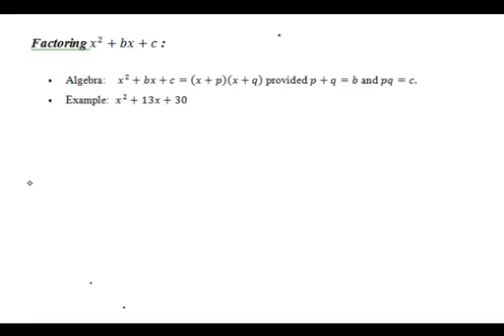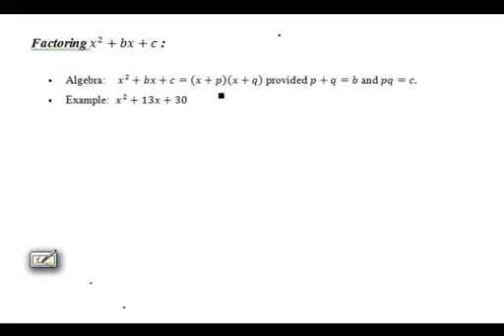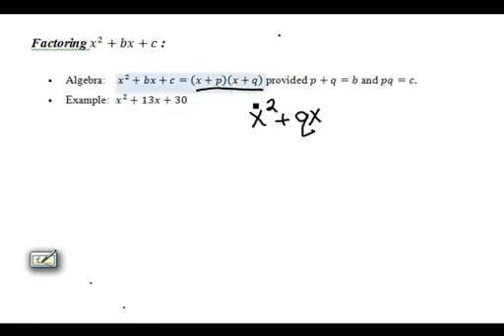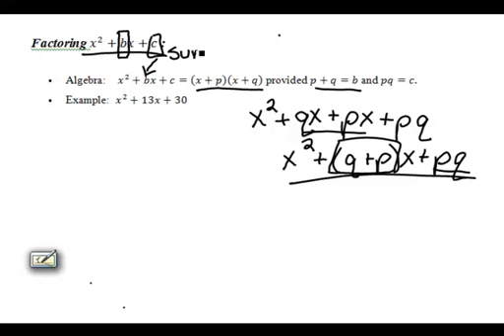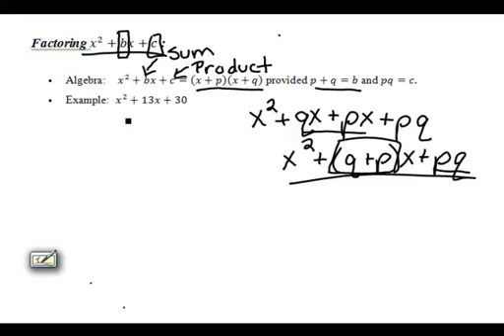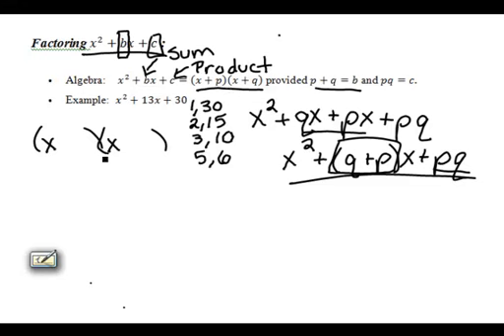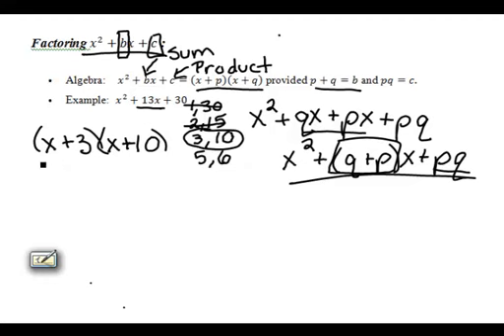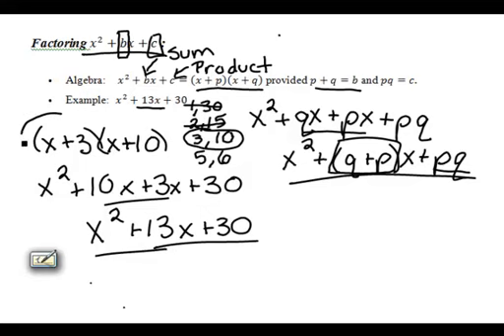Factoring Trinomials LC_1